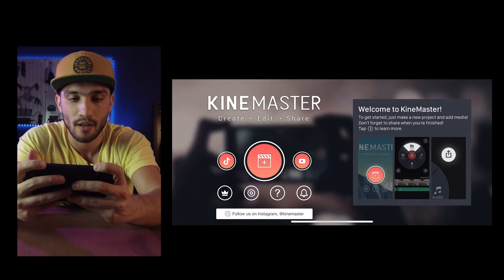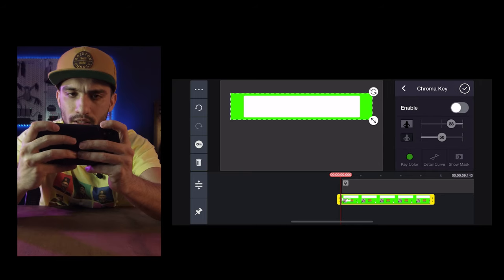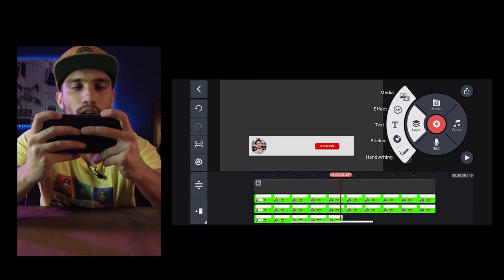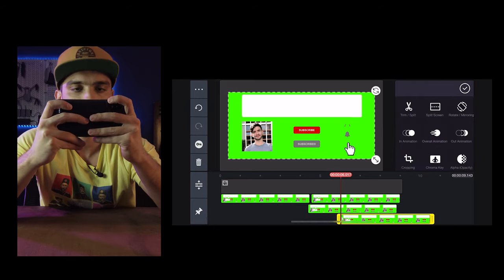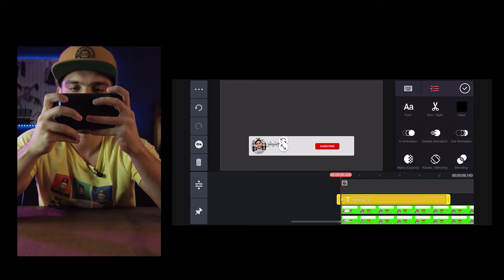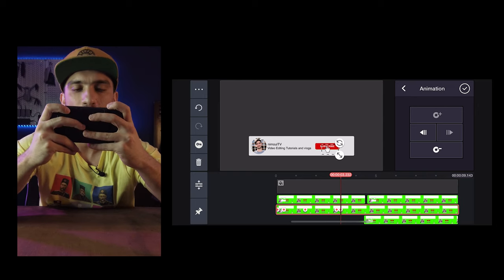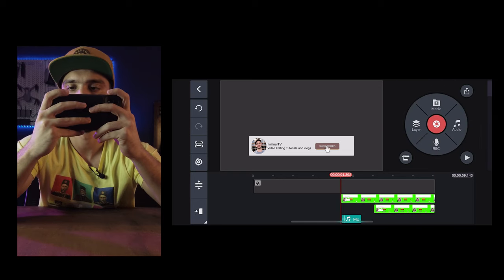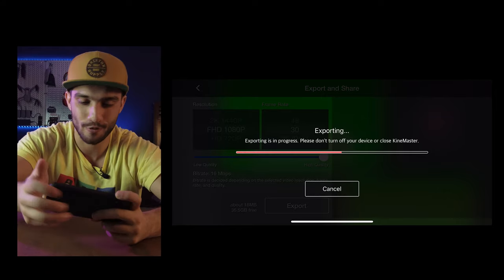How to Make a Professional Animated Subscribe Button ONLY using Your Phone | KineMaster Tutorial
No other apps will be used except KineMaster and will be making it from scratch.